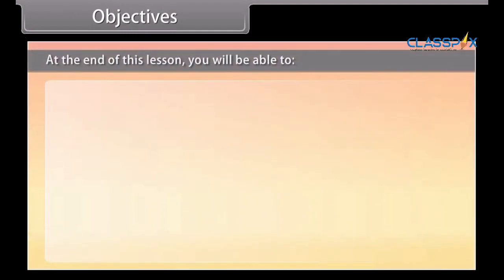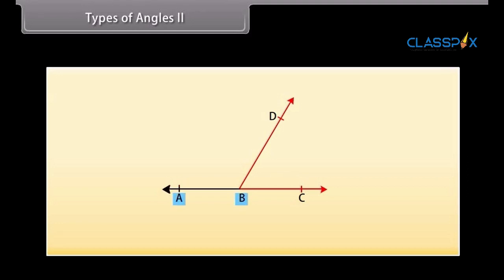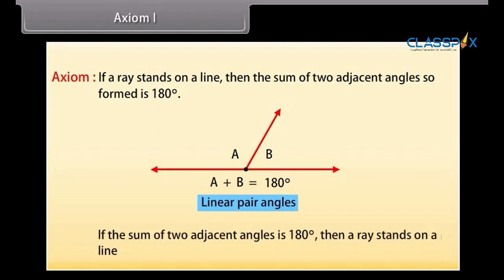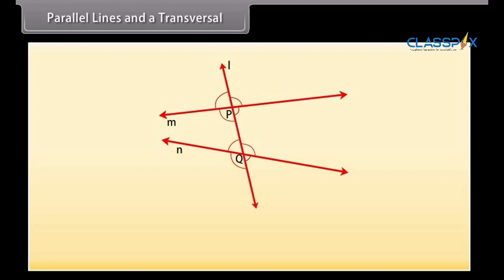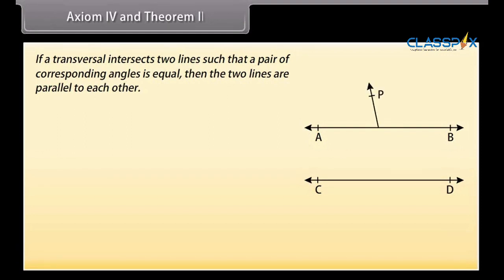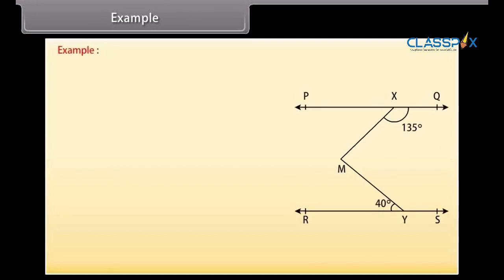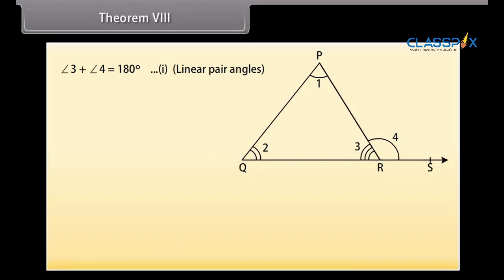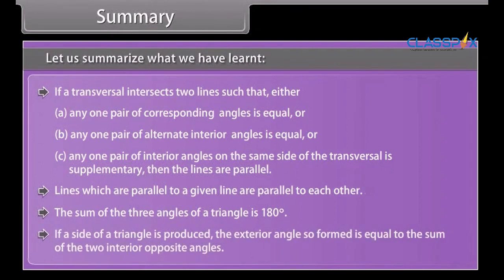Chapter: 6 Lines and Angles | Class 9 Ncert Maths